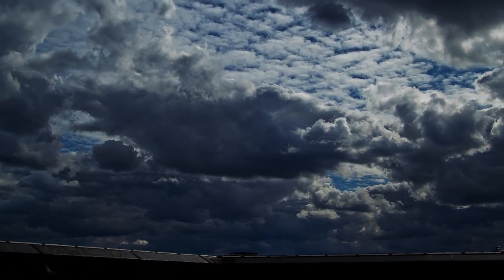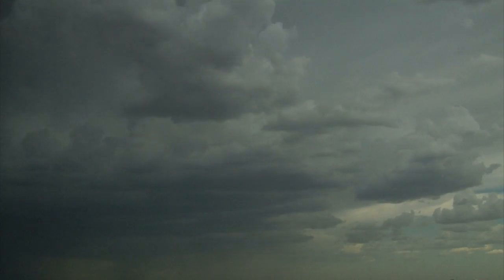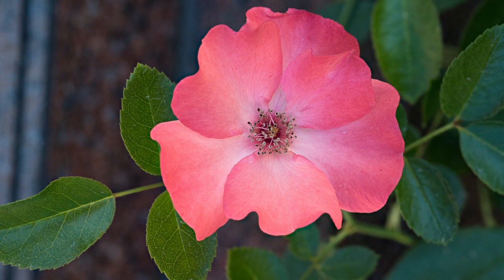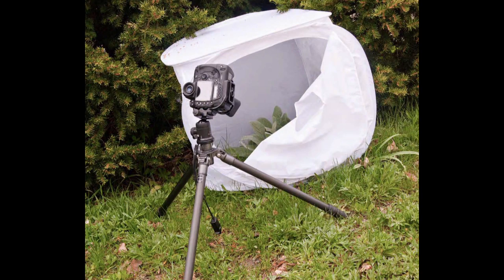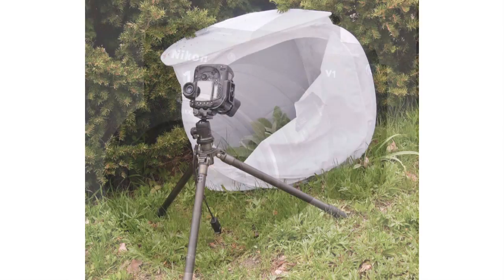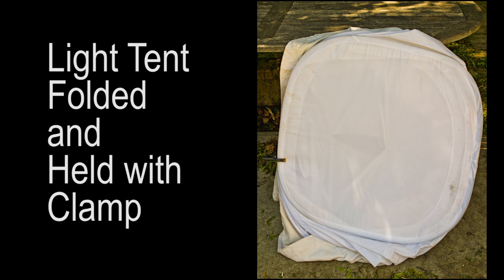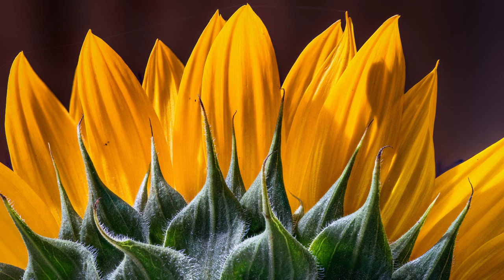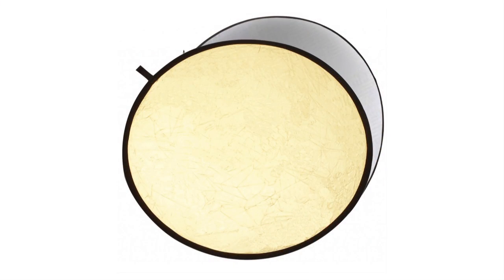Macros in Wind and Light Tents: Close-up, and Focus Stacking, Part 9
From Macrostop.com with host Michael Erlewine, an introduction to Focus Stacking, shooting multiple layers of photos each at a different focus, producing a combined photo with as much of the subject in focus as is wanted.This segment is more technical. Here are the contents.

CONTENTS

Combatting the Wind
Light Tents
Video and Wind
Reflectors
Diffusers